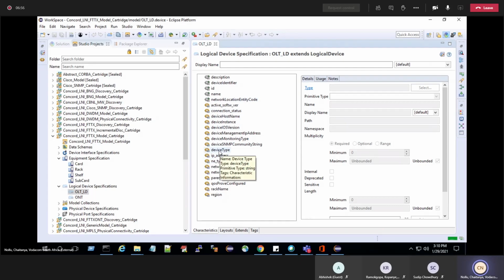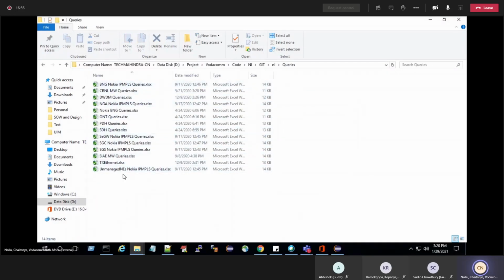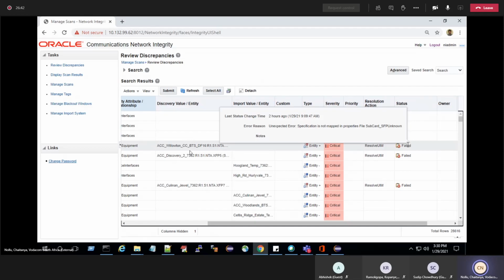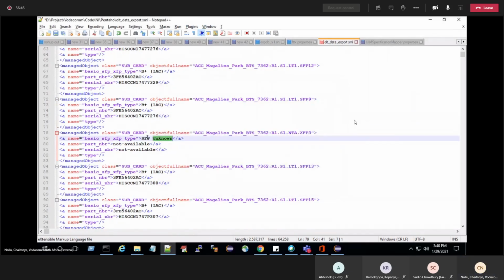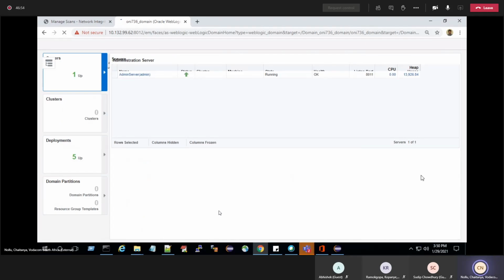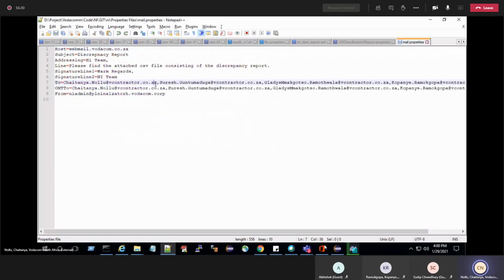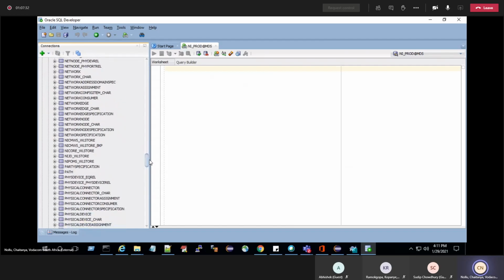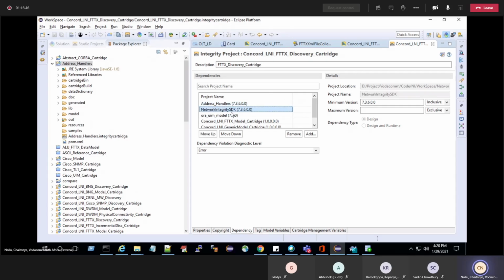TechM NI Handover 1